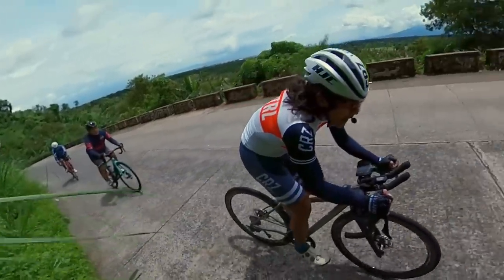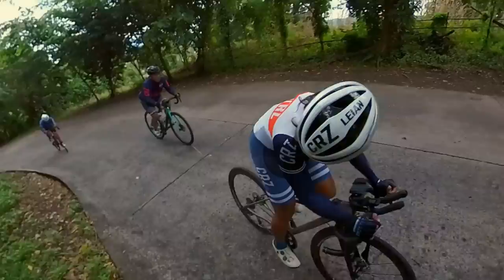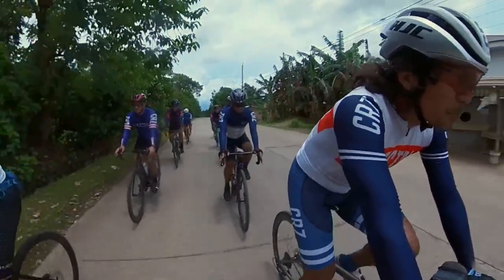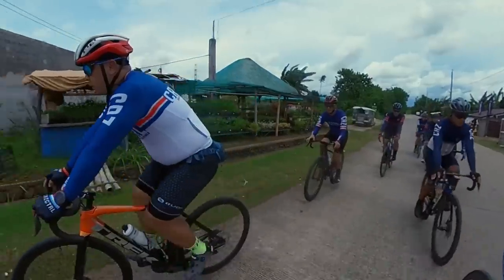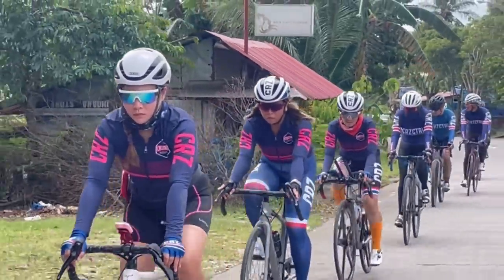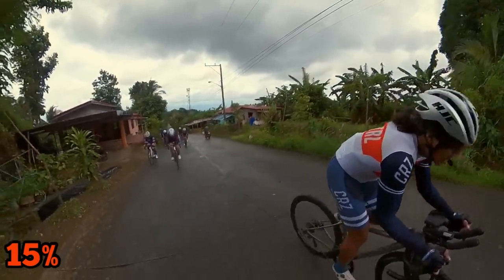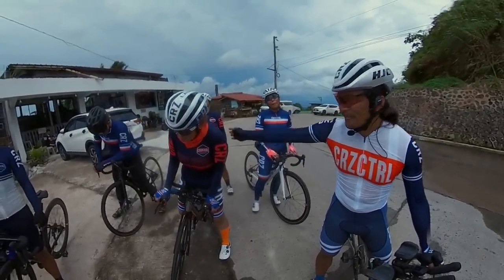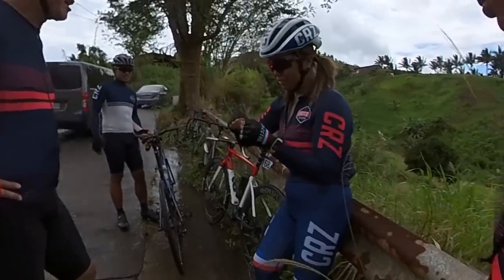Basic REVPAL climbing Tips for NEWBIES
REVPAL is least known for its longer name: Reverse Palace. This now popular road used to be a path less driven. A barangay road that connected Canlubang to Palace in the Sky, it was recently paved and roads wideneed that piqued the curiousity of MTB riders. The main attraction : cool weather an steep grades.

Today's episode will use the REVPAL route as a staging area for our GROUP newbie certification. A standard pratice included in your Bikefit and biomechanics package. These weekend camps are free and lets you continue a holistic learning in a very controlled environement with direct feedback, immersing you on a learning path that targets your  emotional senses and amplifying your mental adaptation.